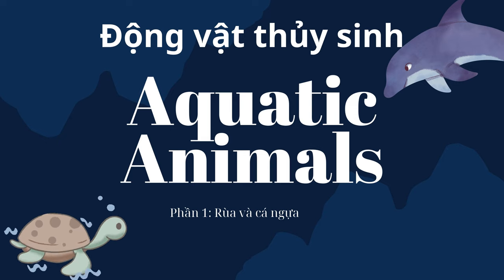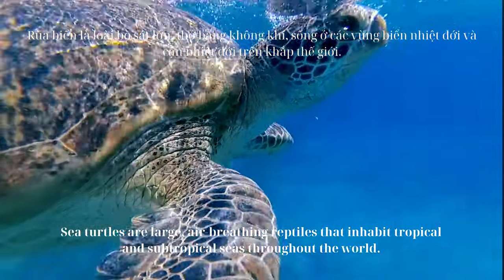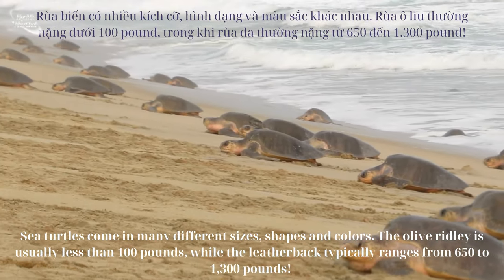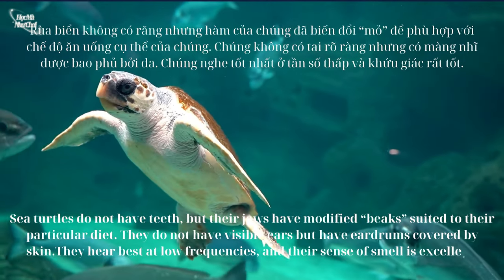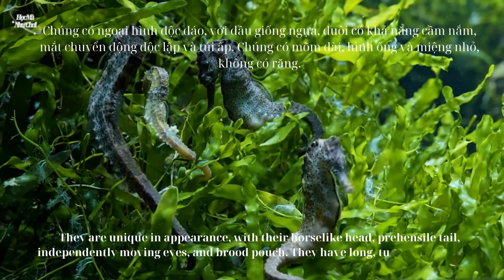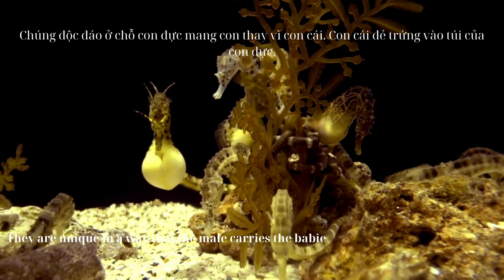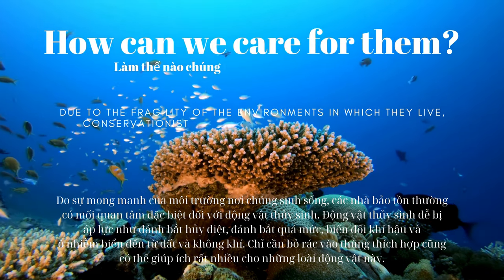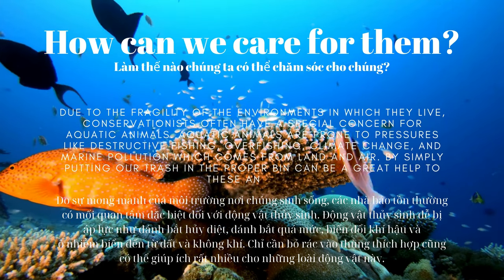BÉ HỌC TIẾNG ANH | ĐỘNG VẬT THỦY SINH - RÙA VÀ CÁ NGỰA - P1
10.000 học liệu cho bé - Học mà như chơi.

Tiếng Anh - Từ vựng động vật thủy sinh - Rùa và Cá ngựa